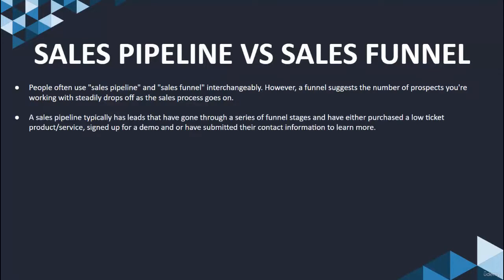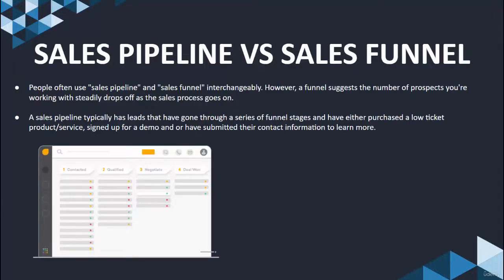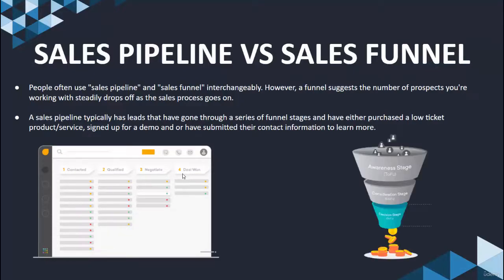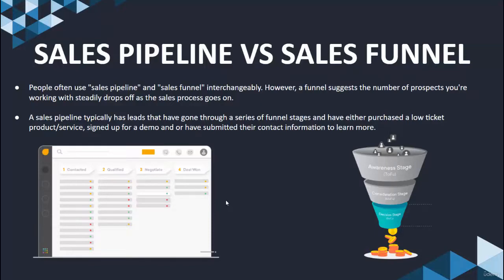How to do Digital Marketing? Lecture 8 | Sales Pipeline vs Sales Funnel